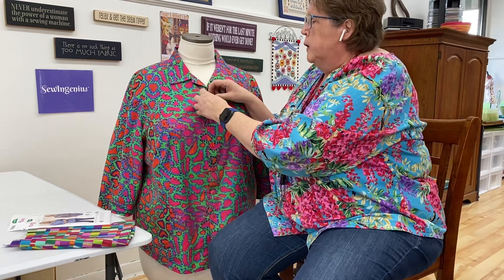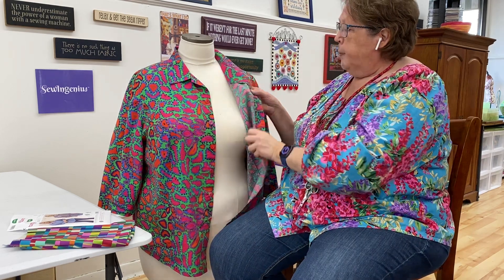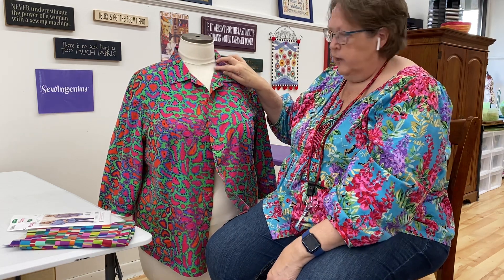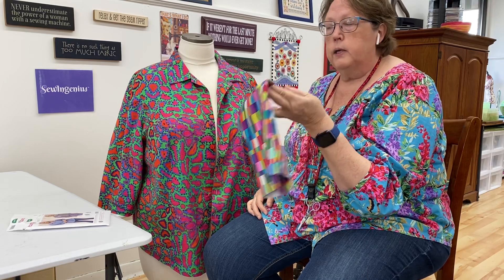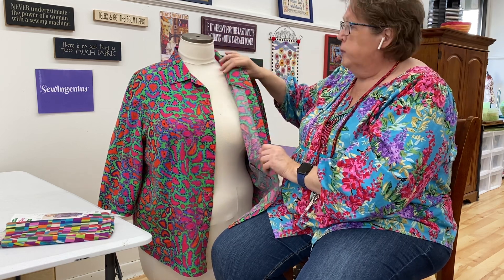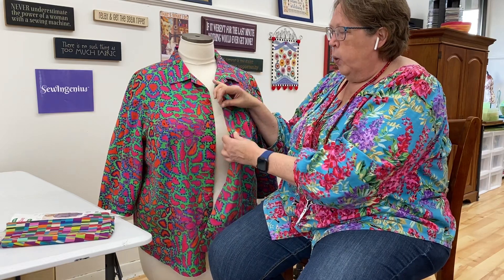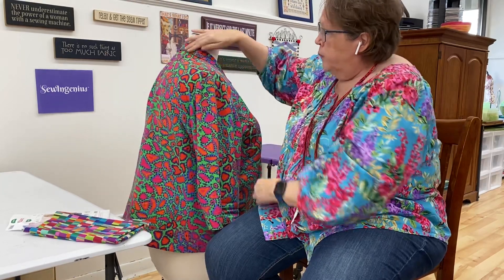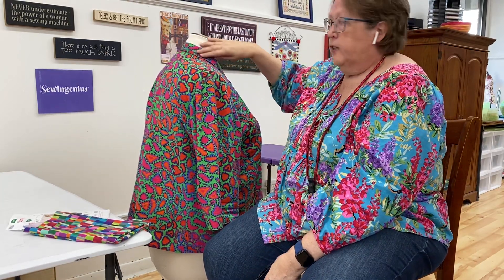Intro to Making a Shirt (Burda 6614)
Though this pattern is based on the Burda pattern 6614, you can substitute a pattern from another company in a similar style to apply these techniques I’ll be showing you.￼
A shirt is a great vehicle for learning a lot of sewing skills.These can be applied to many other clothing projects.

What you will be learning in the full project:
Pattern prep
Layout and cutting
Interfacing, choices and application
Marking darts
Stay stitching, why & how to do it
Sewing and pressing darts
Seam finishes, flat felled, French seams, overcasting or serging
Easing a hem on an outer curve
Setting in a sleeve
Buttonholes and Buttons